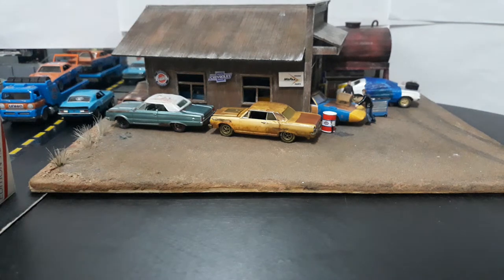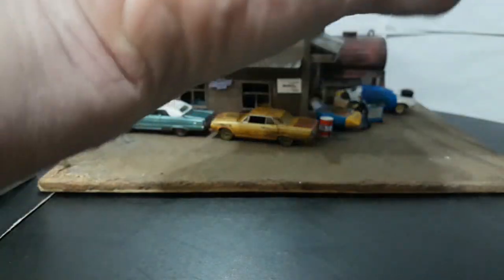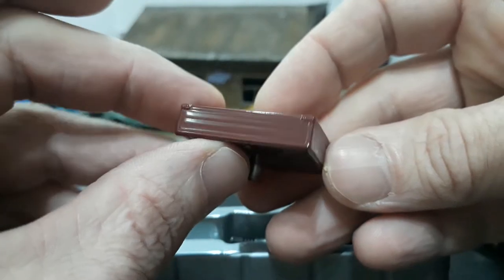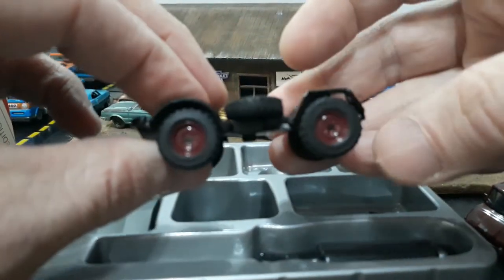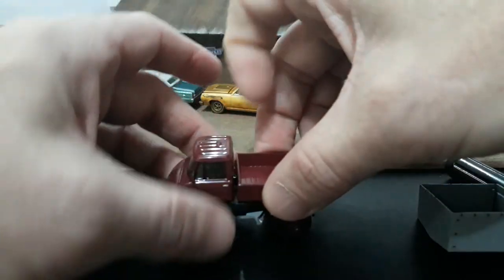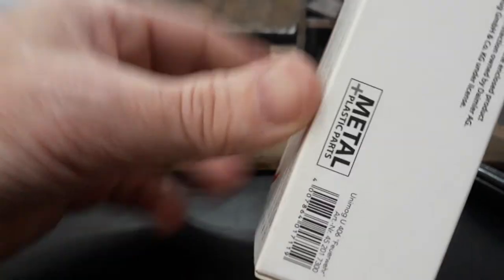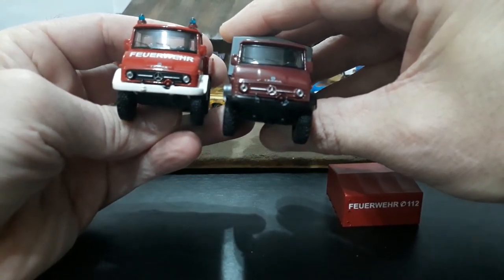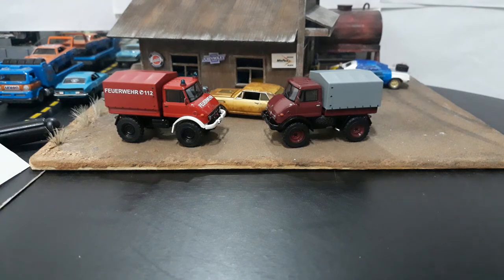Unboxing & Assembling the NEW Schuco Mercedes U-406 Unimog model kit and German Feuerwehr Unimog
In this video we unbox and assemble the New 1/64 Schuco Mercedes Benz U-406 Unimog model kit and we unbox the pre-assembled German Feuerwehr (fire department) Unimog.